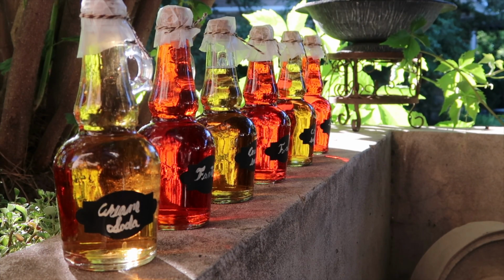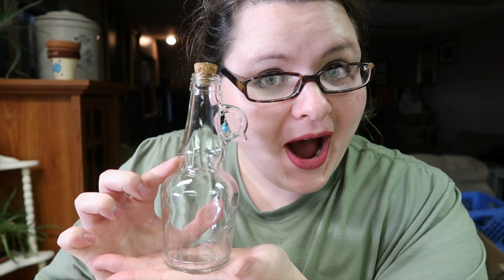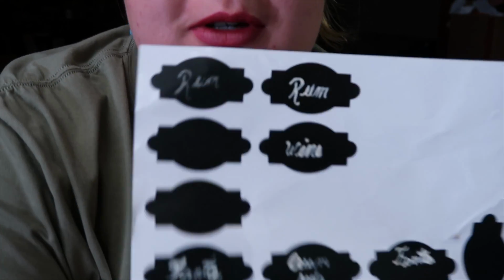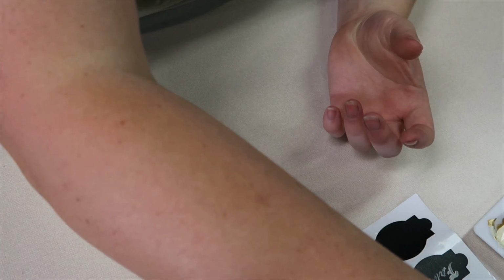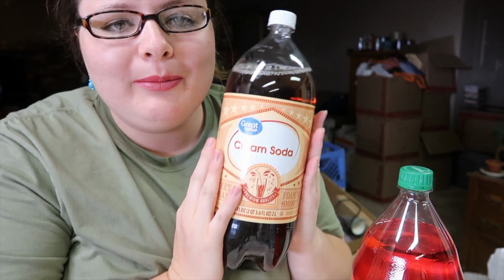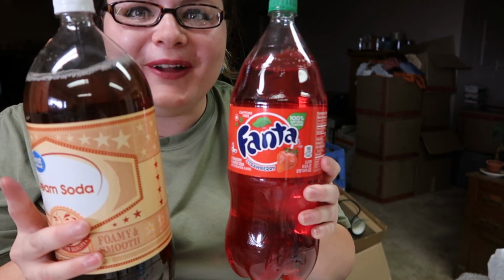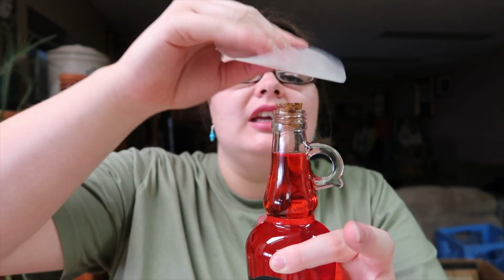How To Make Baby Bottle Pops!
Guys this turned out so cute. This is probably one of my easier project to do.

↓↓↓↓↓↓ CLICK TO SEE MORE ↓↓↓↓↓↓↓

I have below a list of all the items I used in todays video. They are direct links to Amazon, where we bought all the same things. Your not charged any extra, and it goes to supporting us, just wanted to make sure you knew ahead of time :)

Wax Paper

Cannon g7x

Etsy Store